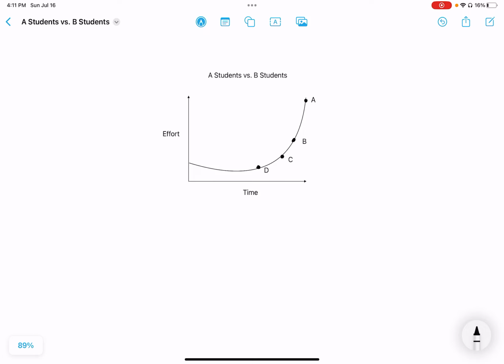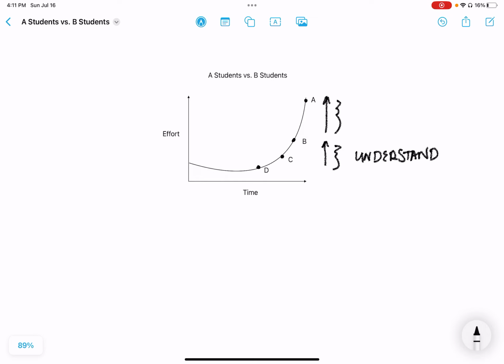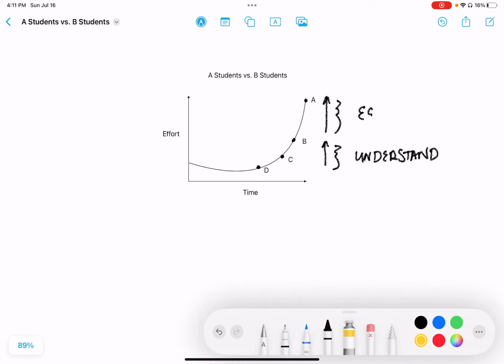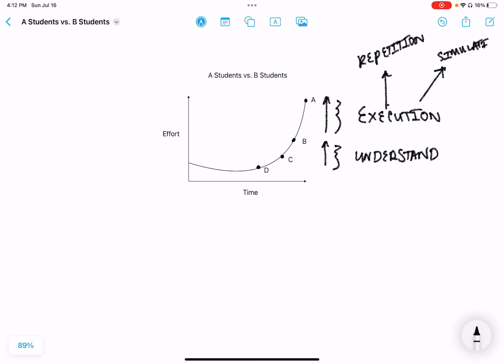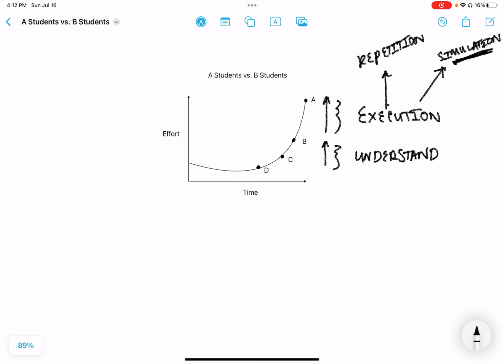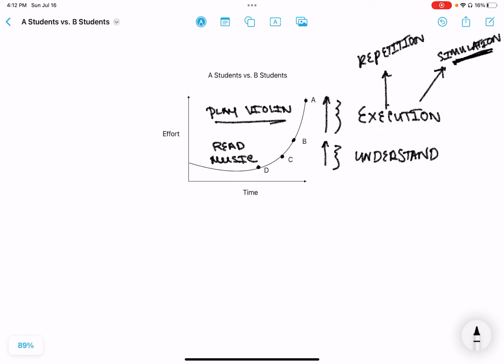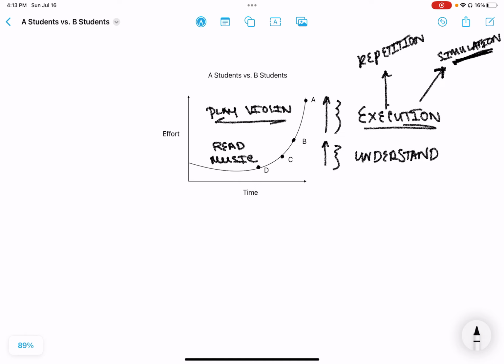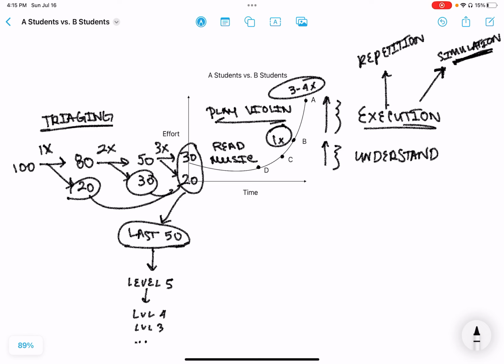Are you an A student?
Download How to Succeed in Organic Chemistry: A Concise Guide for College Students: